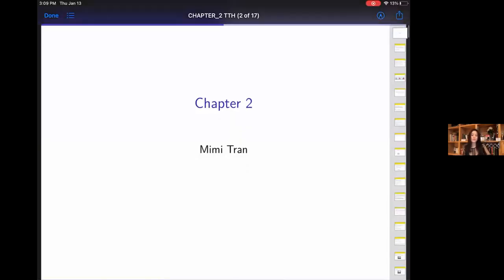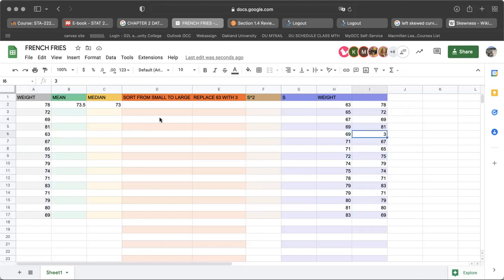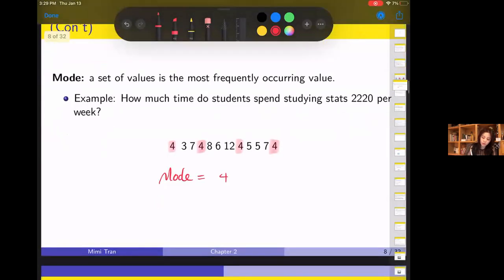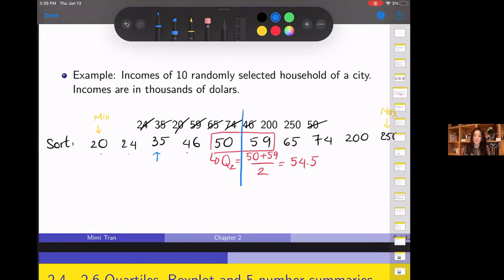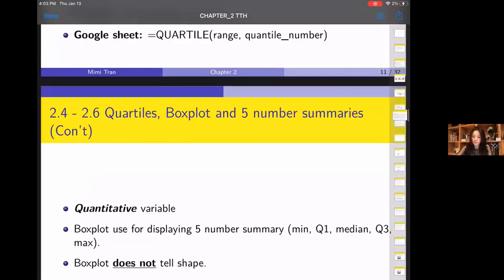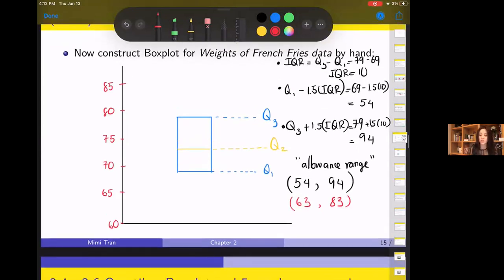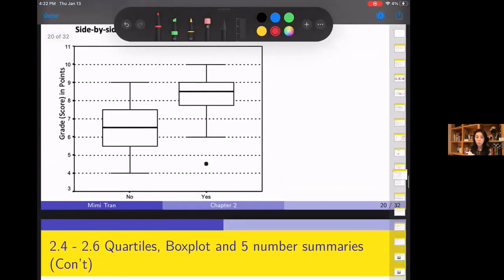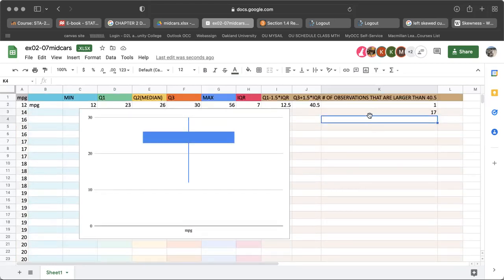Chapter 2 (2.1 - 2.6) W2022